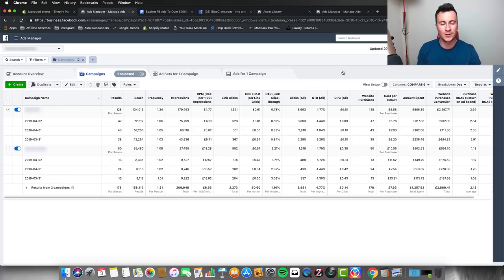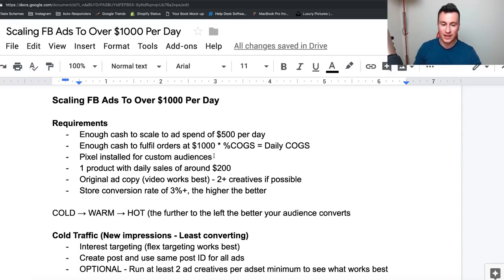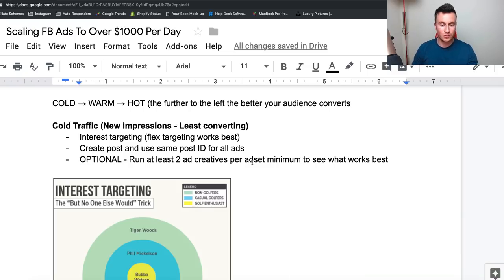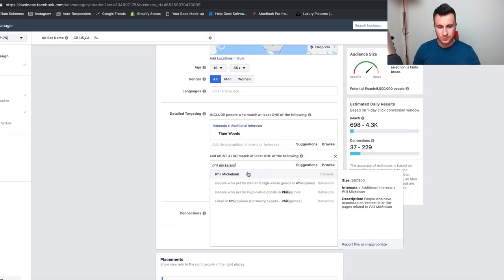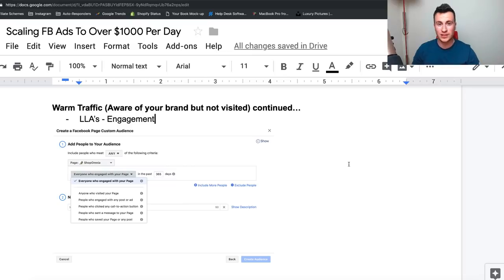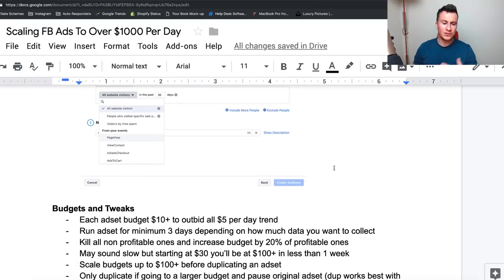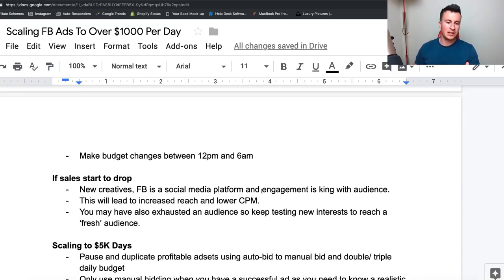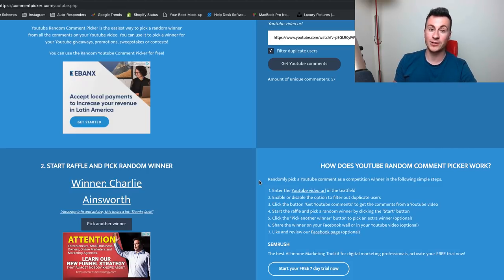How I Scale To Over $1000/day With Facebook Ads | Shopify Facebook Ads Tutorial